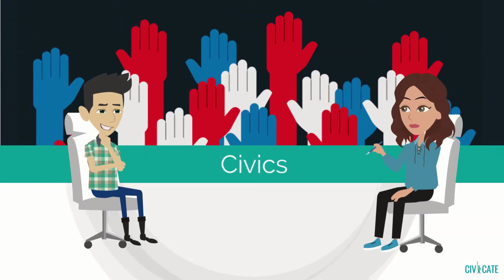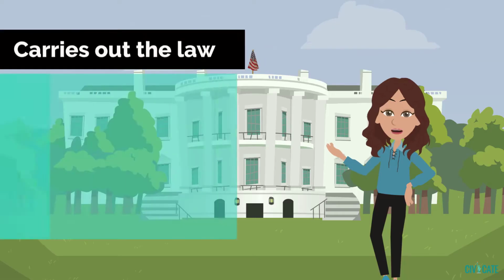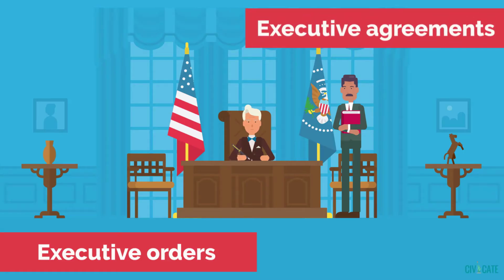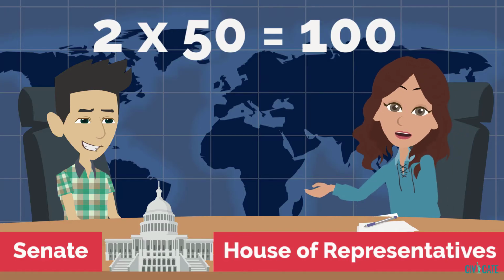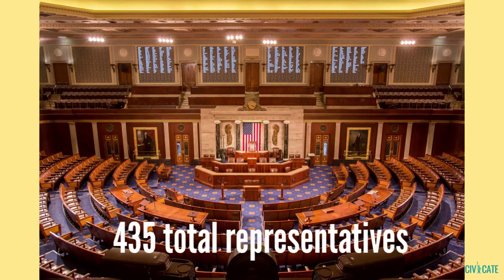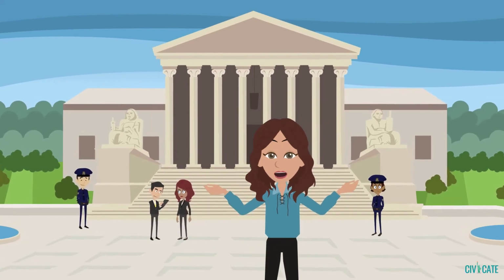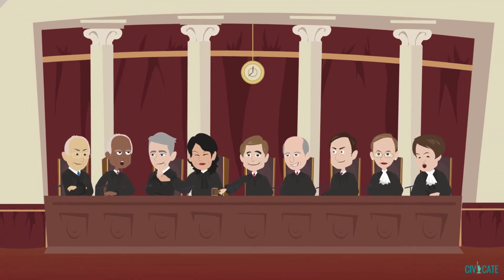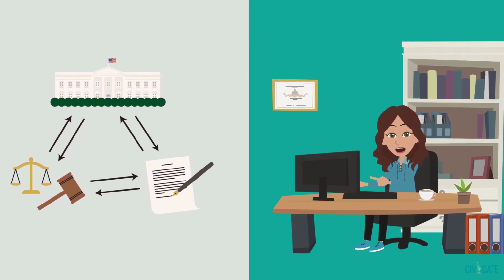Civicate: The Three Branches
In this video, we talk about one of the most important topics in civics: the three branches of government. We explain the executive, legislative, and judicial branches simply and completely.

We hope you enjoy this video. You can go to civicate.org for more civic education content.